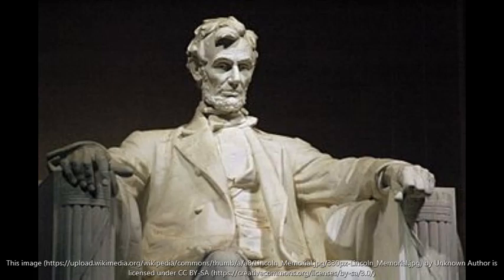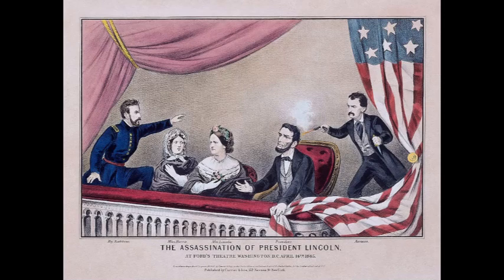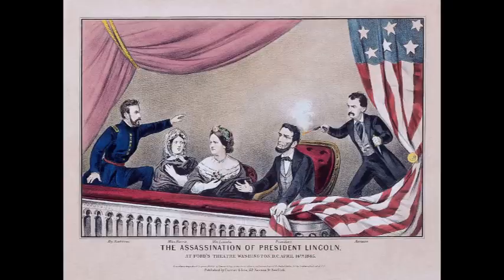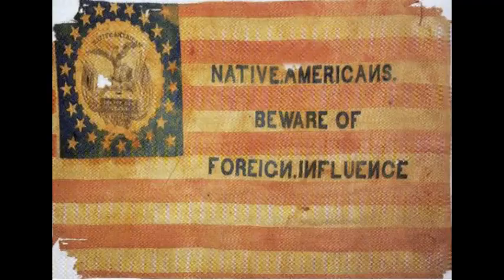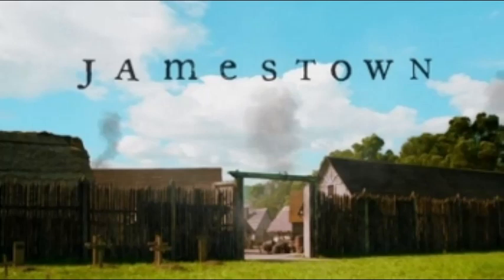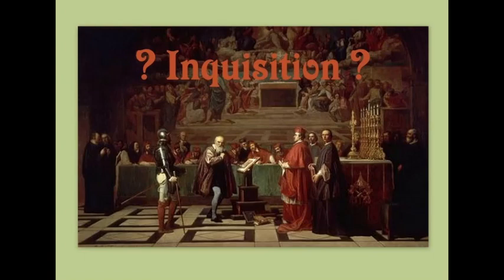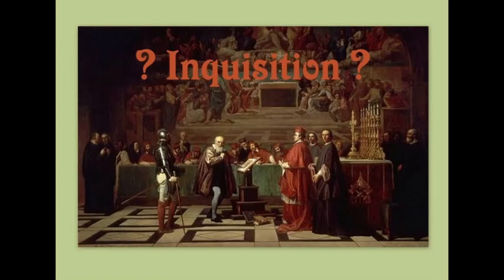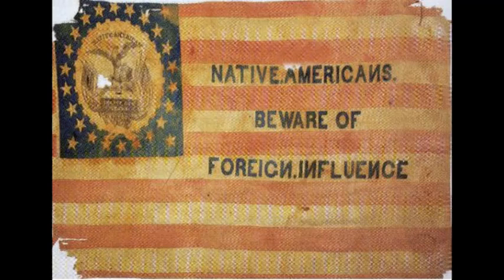The Lincoln Plots: Historical Timelines Documentary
Forget everything you think you know about Lincoln aka "Honest Abe".  He crafted his persona on the campaign trial and developed the honest hard working simple guy image with propaganda.  Lincoln understood the importance of image.  He was the most professionally photographed politician of his day because he wanted to control the images that were going around. Lincoln was a well off railroad lawyer.  He did, occasionally, take on pro bono work, but he worked for the richest companies in the US at the time the railroads.  Lincoln was also the president to usher in the era of a constantly growing federal government.
Was their really a reason to kill him after the war?
What led to his assassination?
What groups were involved?
Was it actually a conspiracy?
Lets look at the facts of this Historical Timeline...